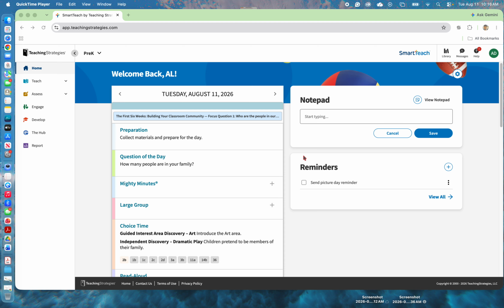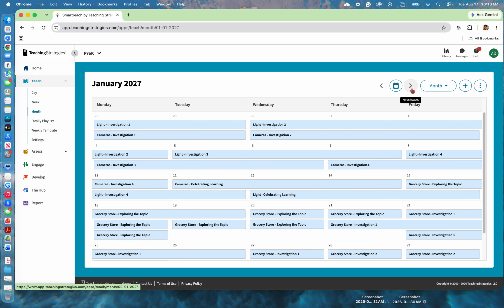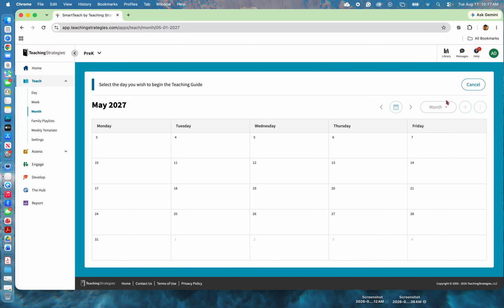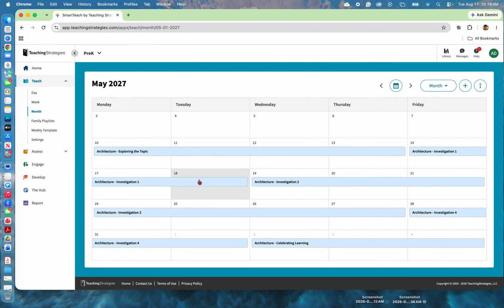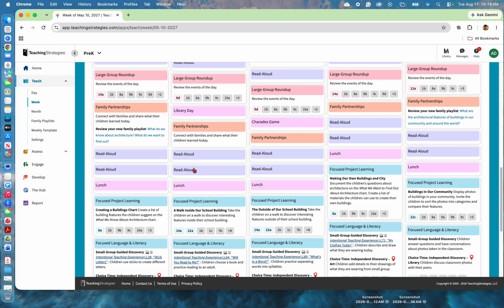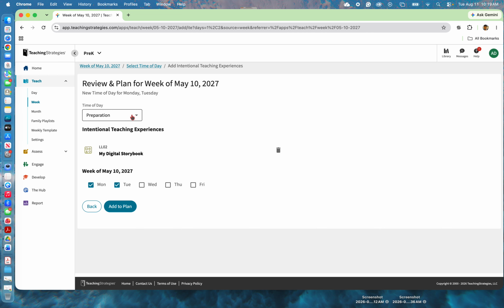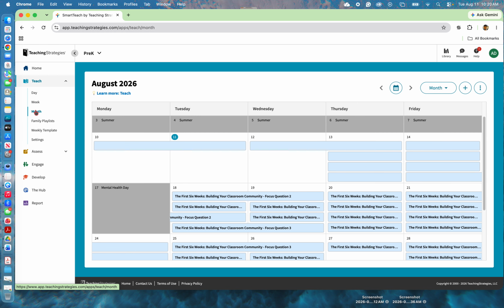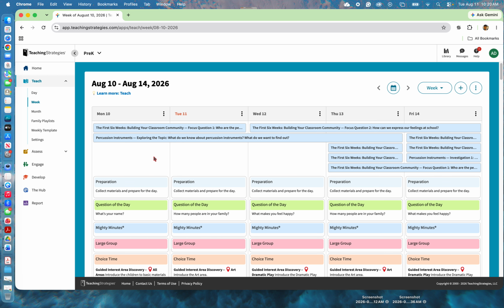Adding Studies to Lesson Plans